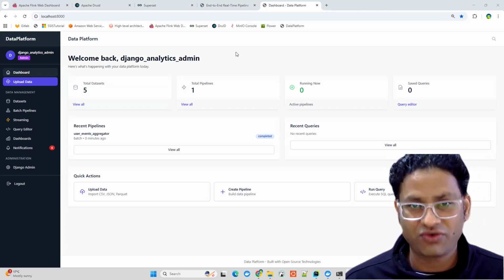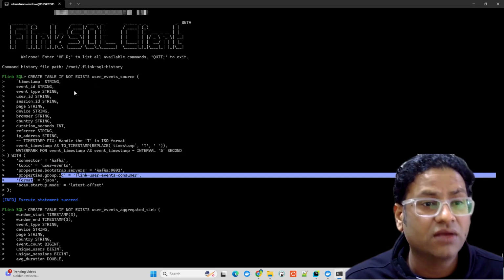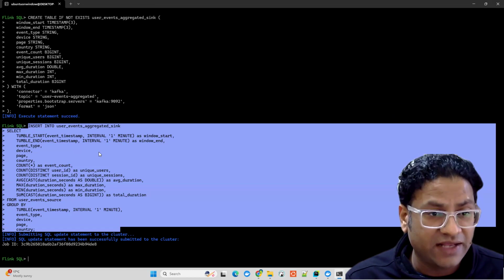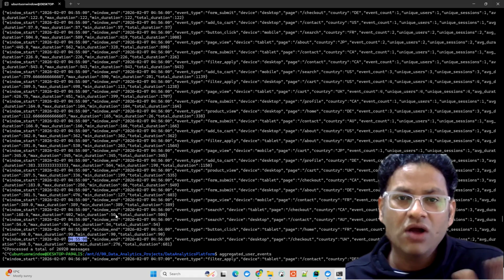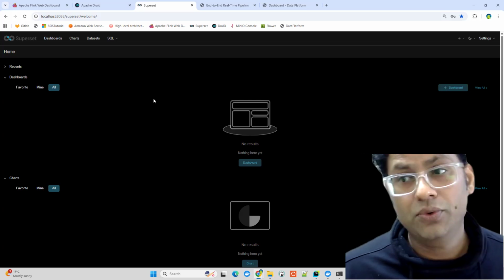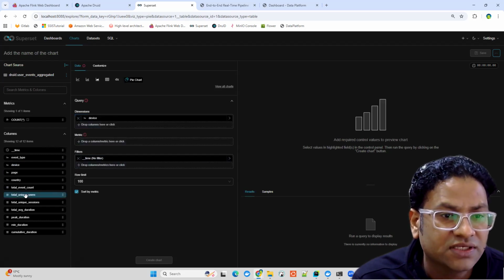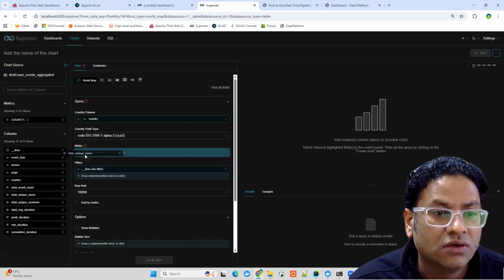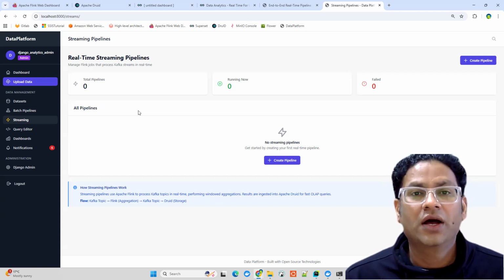Data Analytics Platform - Real Time Streaming With Kafka, Flink, DruID & Superset - Working Demo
Data Analytics Platform Built with Open Source Tools like MinIO, Spark, Iceberg, Postgres, HiveMetastore, Superset, Flink, Kafka, DruID, Django, Celery, Redis : Working Demo For Real Time Data Streaming (LakeHouse Storage)

This video explains real time data streaming consumption, aggregation & visualization in real time with Event Producer → Kafka Topics → Flink Processing → Kafka Topic With Aggregated Data → Druid Ingestion → Superset Dashboards

1. Source (Python Script): Generates fake user clicks and sales data.
2. Buffer (Kafka): Temporarily holds the raw data so it doesn't get lost.
3. Processor (Flink): Reads raw data, groups it (e.g., "How many clicks per minute?"), and calculates metrics.
4. Destination (Kafka Sink/Console): Flink sends the summarized results to a new Kafka topic (or prints them for now).
5. Storage (Druid): Reads the summarized Kafka topic.
6. Visual (Superset): Queries Druid to show charts.

Low Level Flow Covered in the Working Demo

1. The Producer (kafka_event_producer.py):** This is your "fake internet." It creates the noise.
2. Kafka (user-events):** This is the pipe delivering the raw noise.
3. Flink (user_events_source):** Attaches to the pipe and understands the data format (JSON).
4. Flink (user_events_aggregated):** This is the "Brain." It holds data in memory for 1 minute, counts it up, and waits for the minute to end.
5. Flink (user_events_aggregated_sink):** Once the minute ends, Flink pushes the calculation results into the outgoing pipe.
6. Druid : Will read the outgoing pipe. Druid loves pre-aggregated data (like what Flink just produced) because it makes dashboarding incredibly fast.
7. Superset : Provide all insights from Transformed & properly modelled data for real time analytics in visual for Non-Technical users